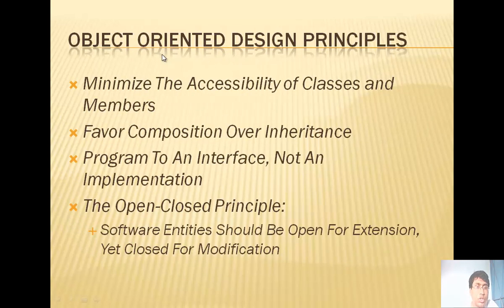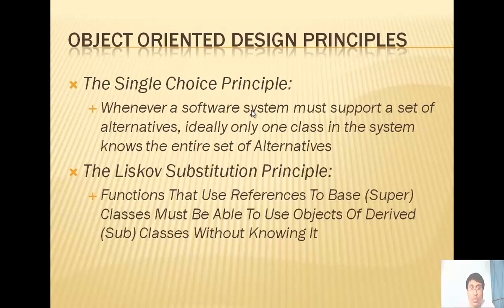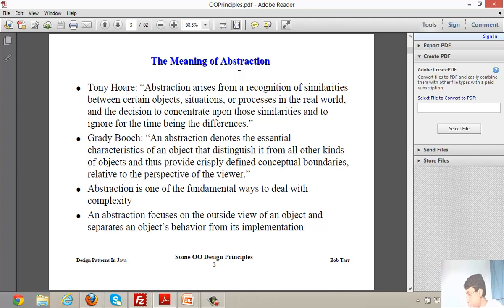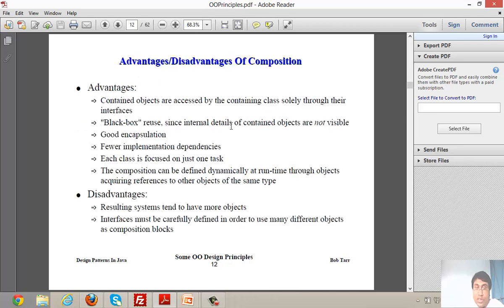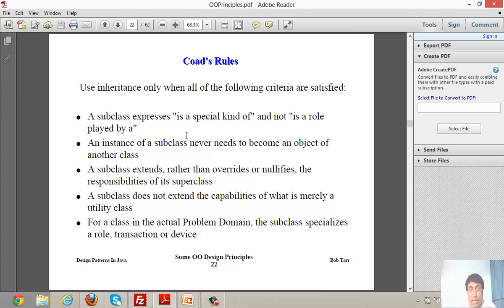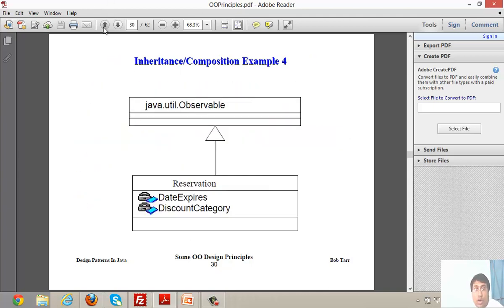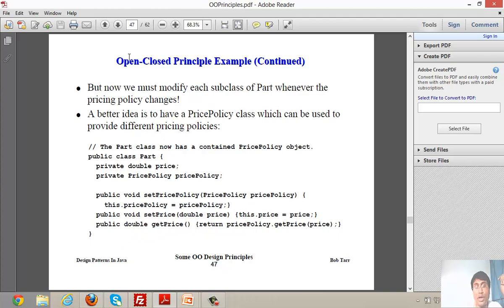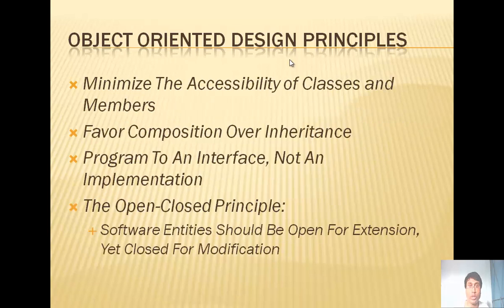object oriented design principles